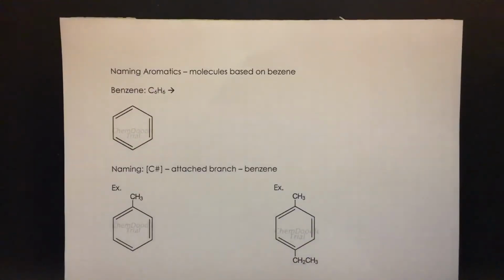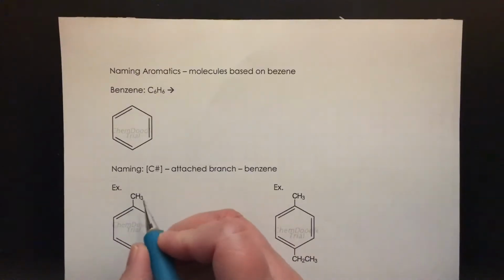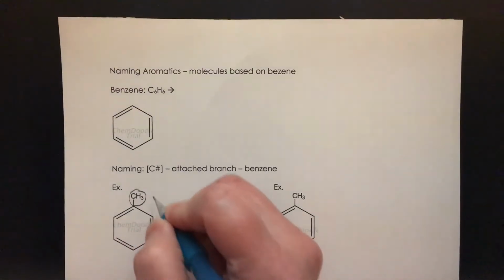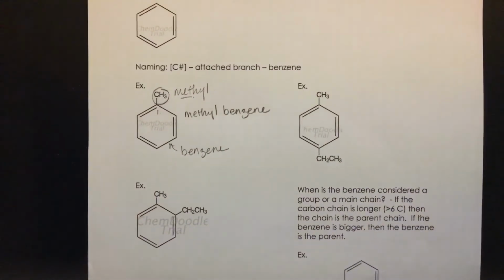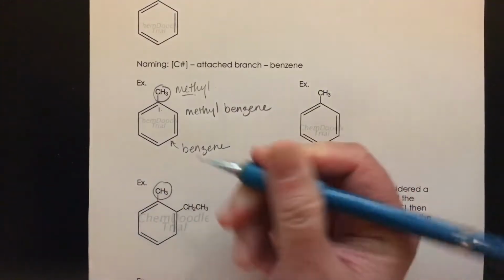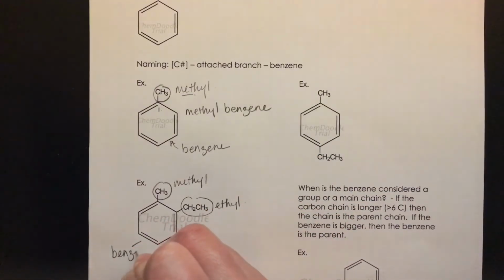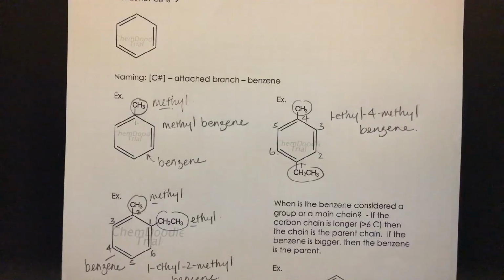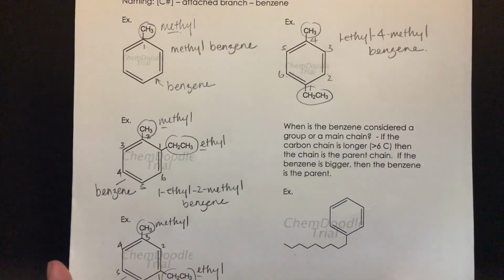Naming benzene molecules